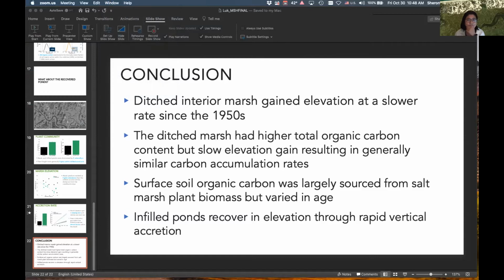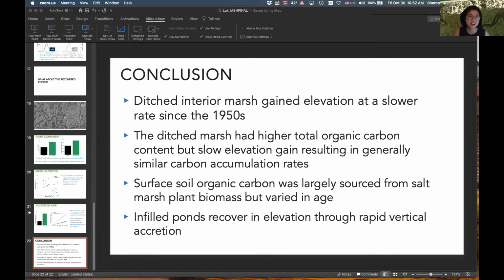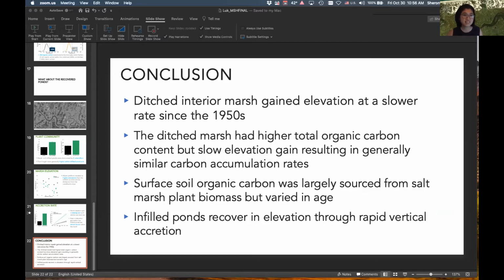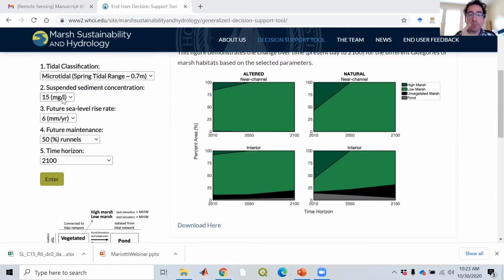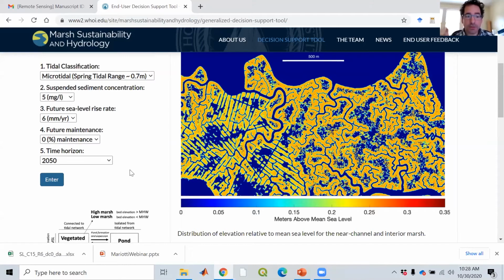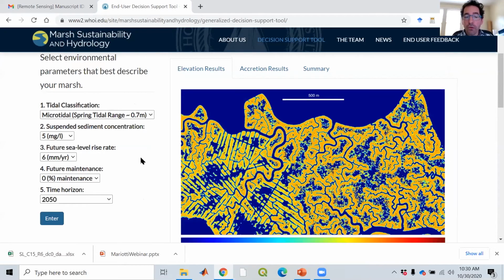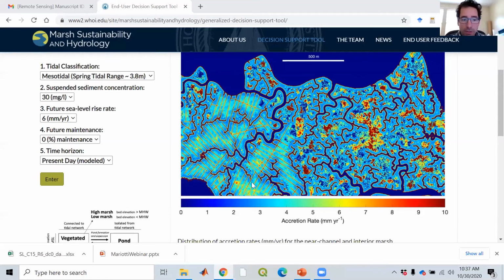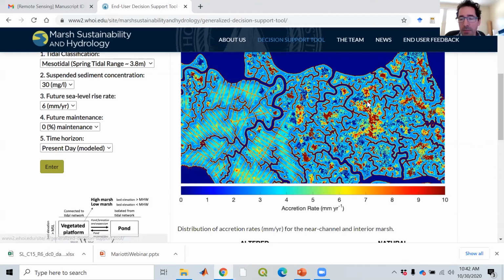Marsh Sustainability & Hydrology Webinar Q&A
Questions & Answers
Moderated by Tonna Marie Rogers, Manager, Waquoit Bay Reserve